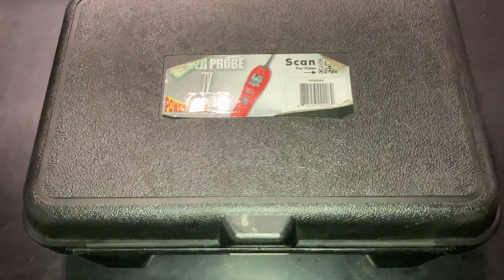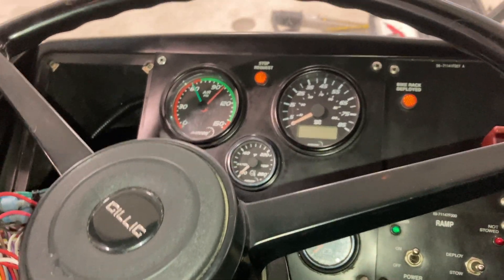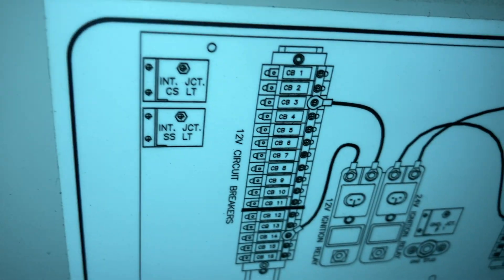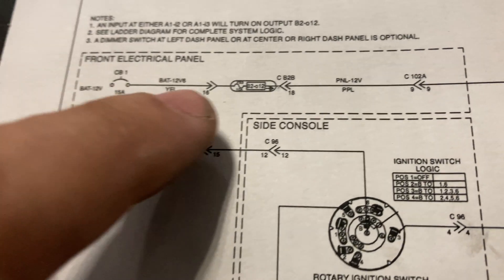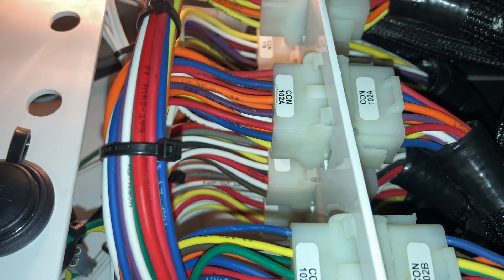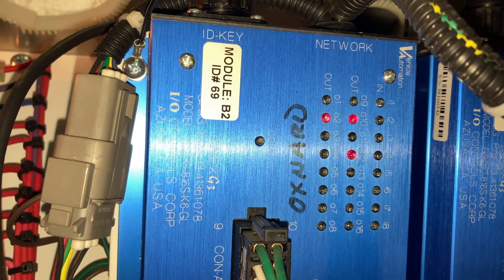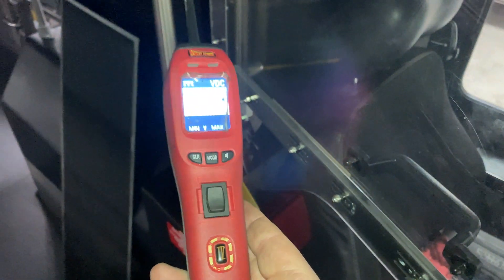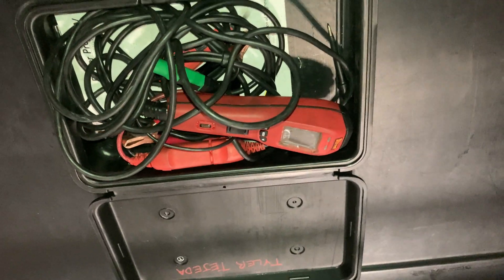Basic voltage checks & diagnosing simple circuits using a Power Probe 4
In this video I'm diagnosing inoperative dash lights on a Gillig bus using my Power Probe 4, this is a quick demo on how I use it and shows how easy it is with one hand design rather than use a digital multimeter. These work on both 12/24v circuits and more.

*In this video I am using my Power Probe 4 on computer controls circuits, always use caution when using a Power Probe on a computer circuit, I highly recommend you knowing what you're working on and always refer to the manufacture service manual before using on unknown circuits*

Also check out Techs Talking Shop on Instagram @techs_talking_shop